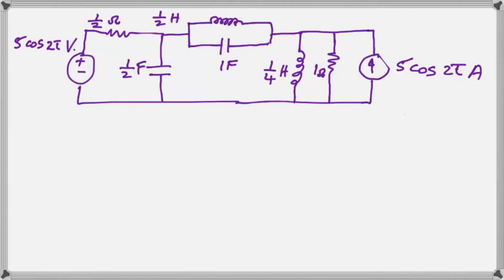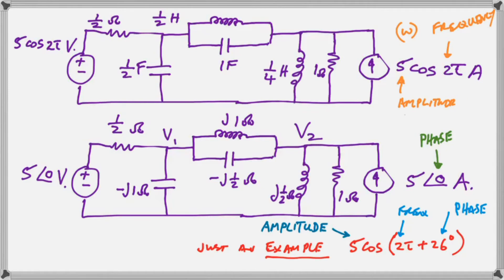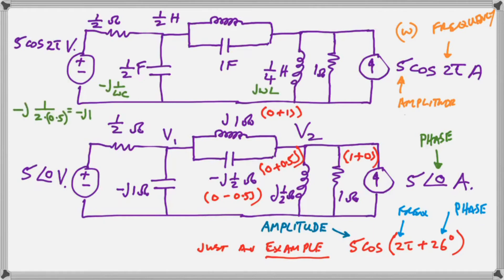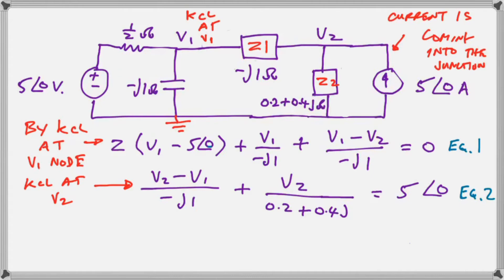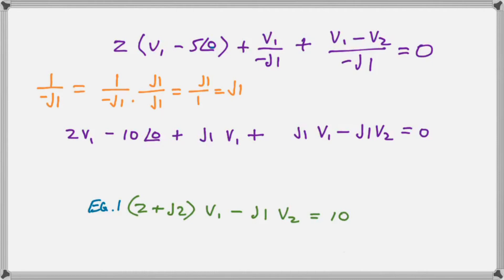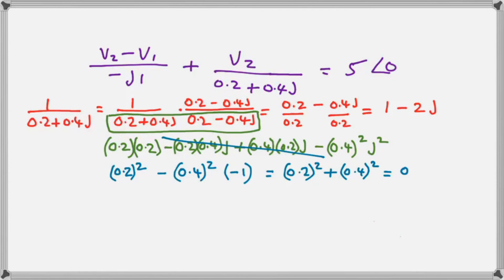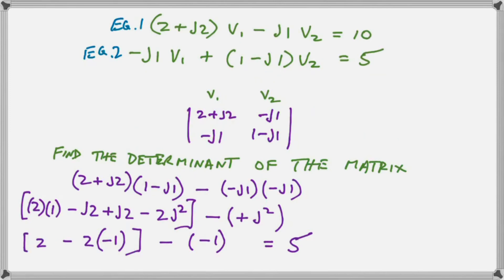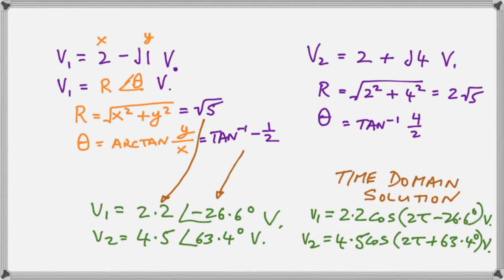Steady State AC analysis - Nodal Analysis Example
This solution contains ALL the mathematical  steps and is a detailed example of the Nodal process